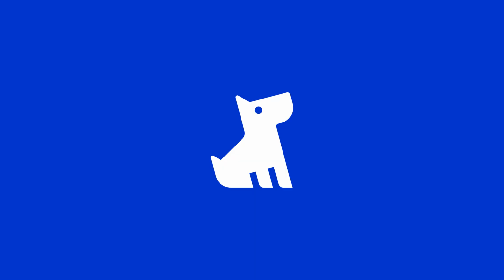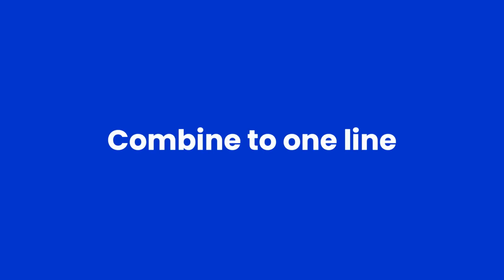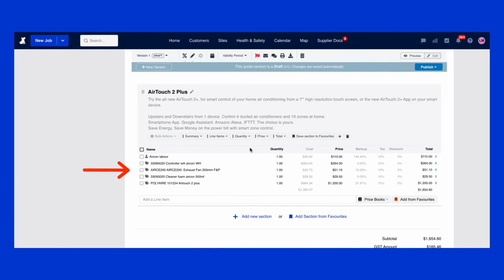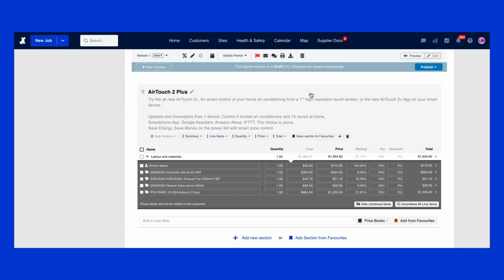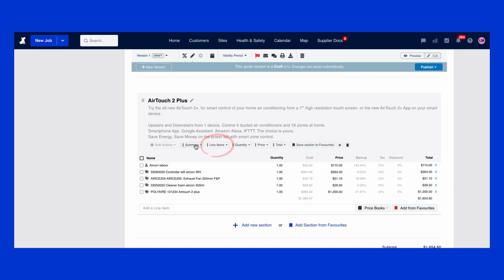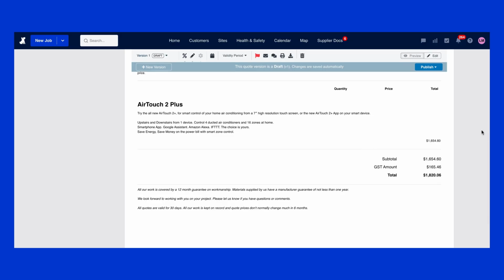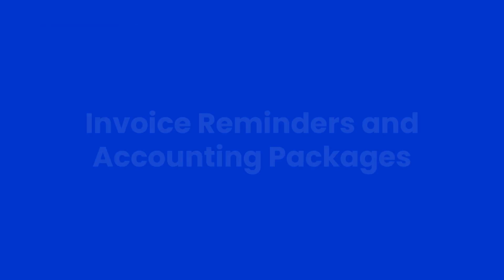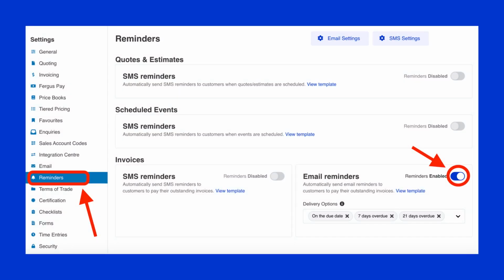Adjust Line Item Visibility In Your Quotes & Invoices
Take control of your quotes and invoices in Fergus by customising line item visibility! In this video, we’ll show you how to adjust what your clients see on their quotes and invoices, giving you full control over which details are visible and which are hidden.